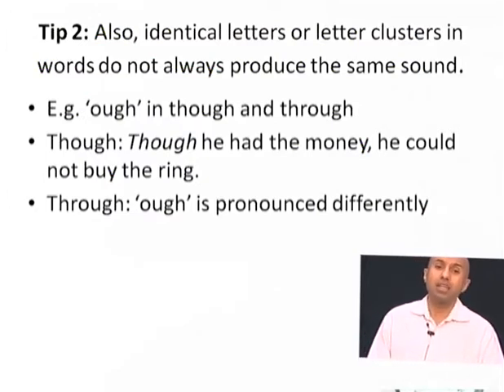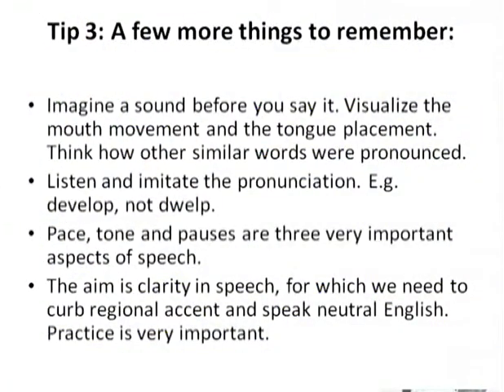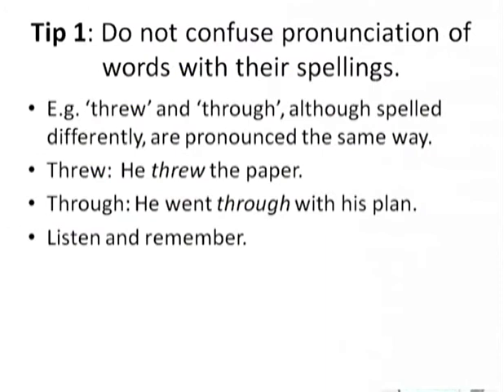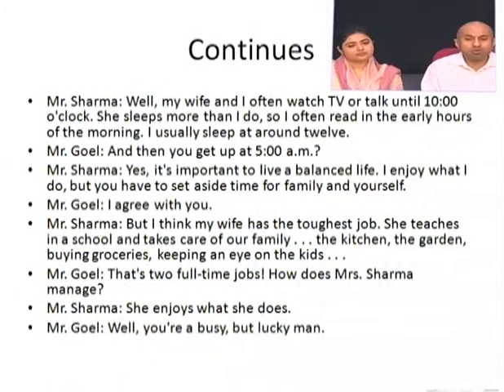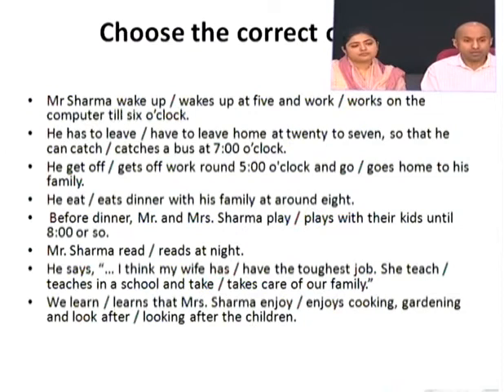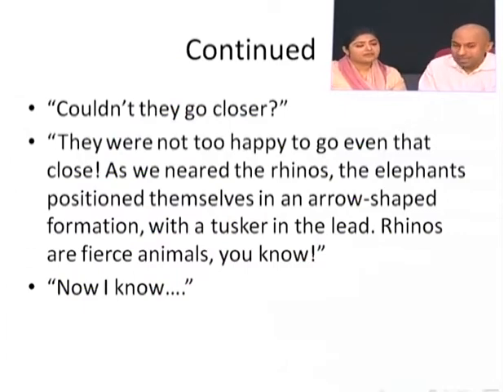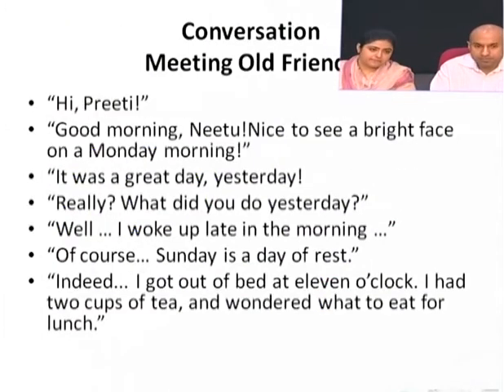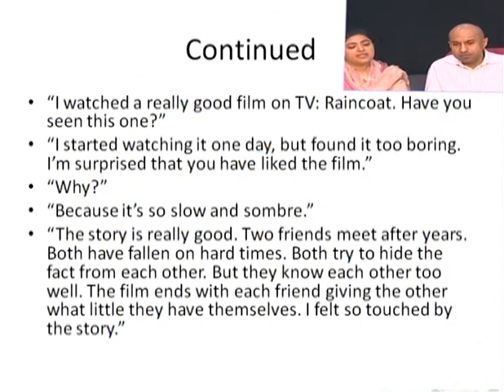English SKT 32 conversation on tenses 1 1